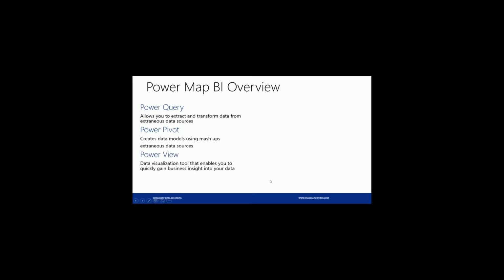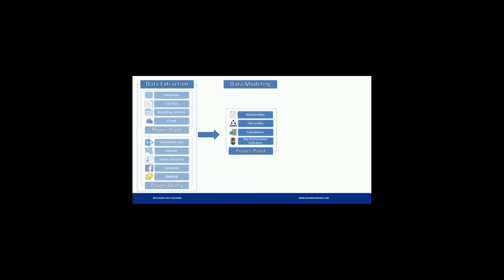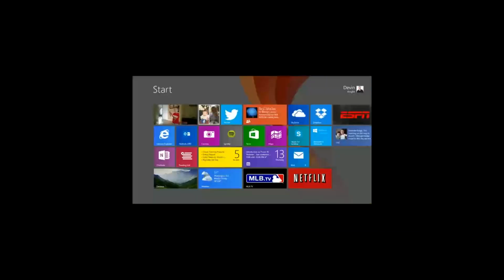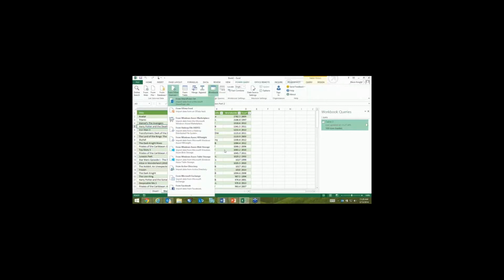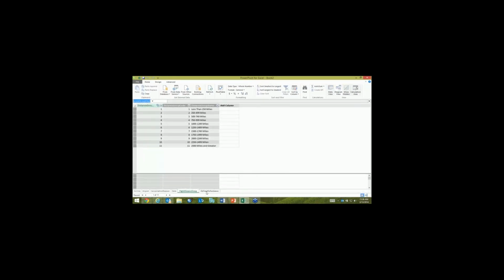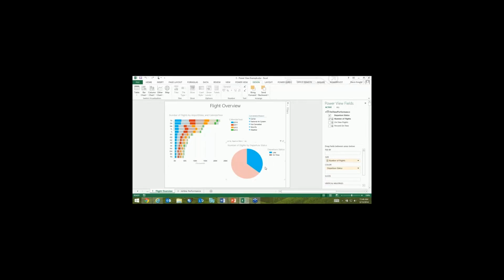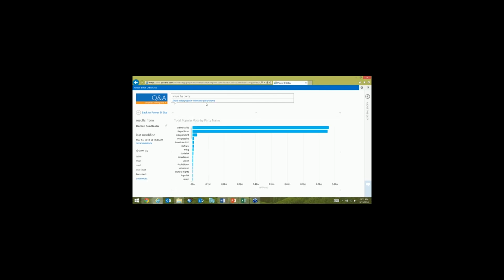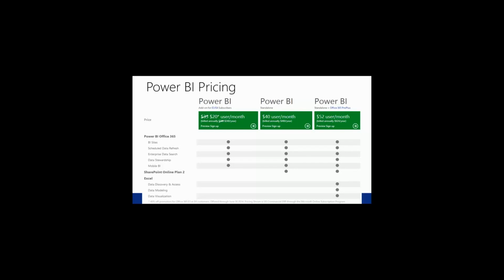Introduction to Power BI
The future of Business Intelligence has many new and exciting features. This world that was once reserved for only experts in SQL Server technologies has expanded to serve the masses with more and more self-service innovations. In this session you will gain an understanding of what Power BI is and get an overview of each of the components. This includes Power Pivot, Power View, Power Query and Power Map, Mobile Power BI and Q&A.